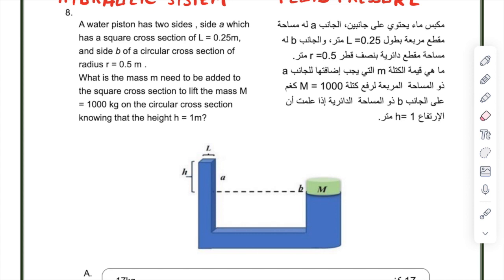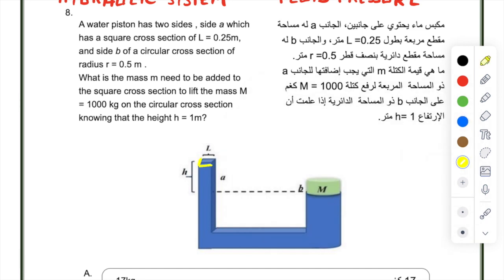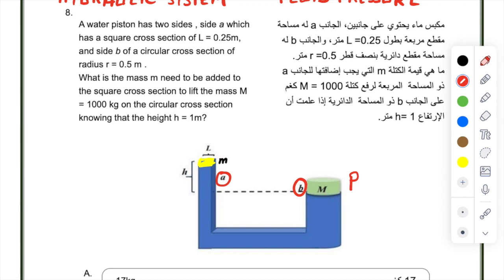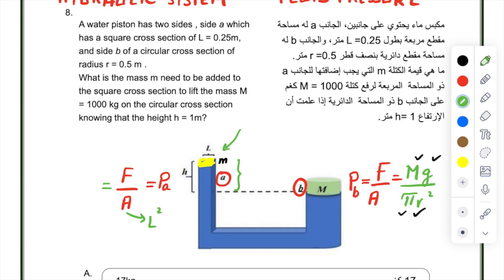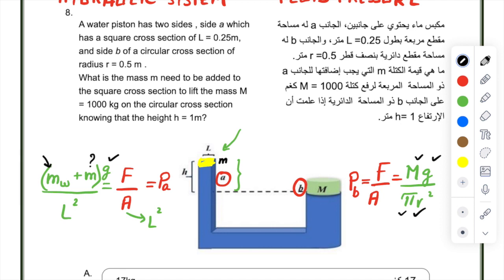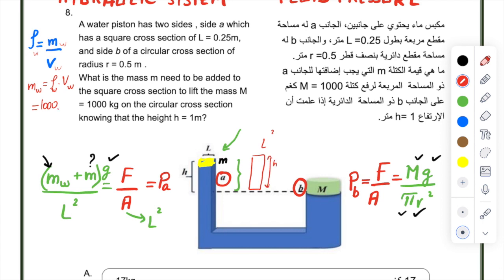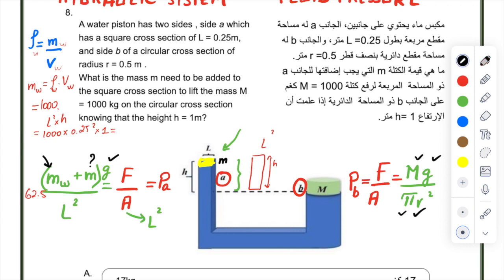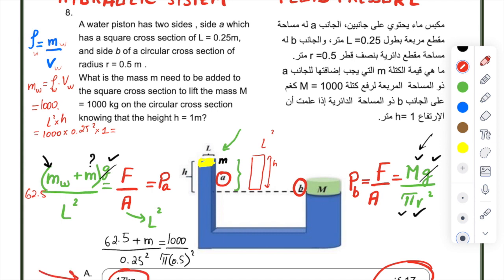EmSAT- Hydraulic system (1)